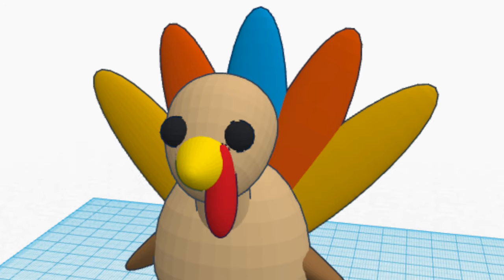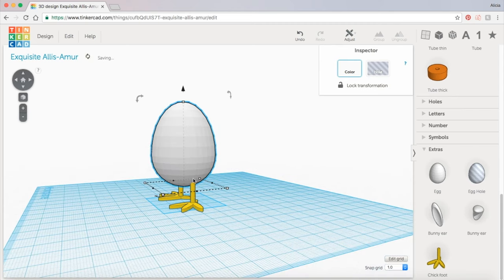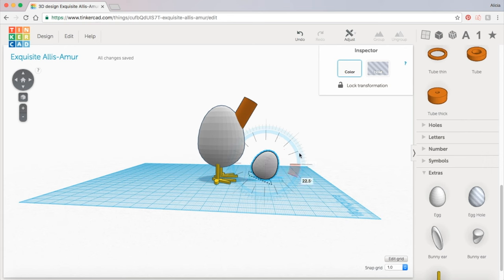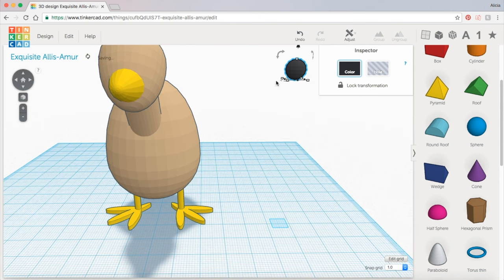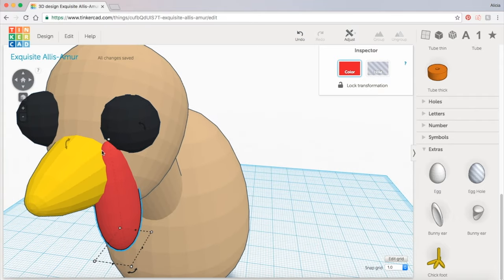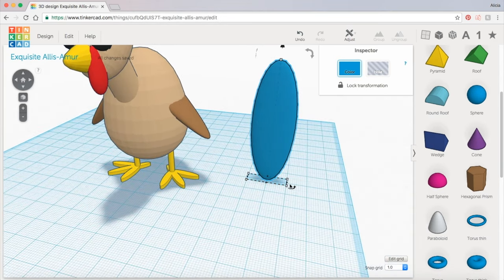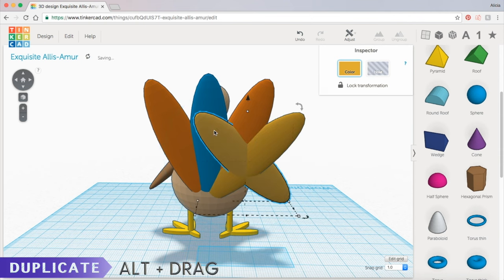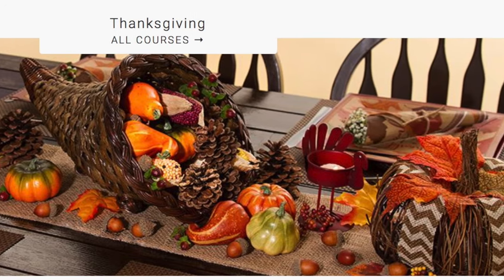Tinkercad: Turkey Figurine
In today’s class, we’ll show you how to design and 3D print your own turkey figurine using Autodesk Tinkercad. Don’t forget to upload your design to KiraKira.com when you finish.